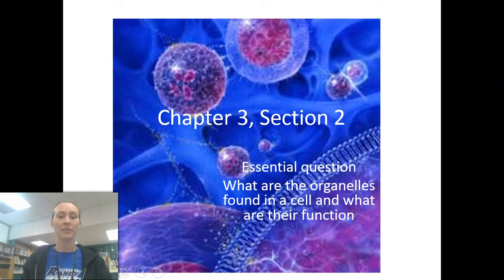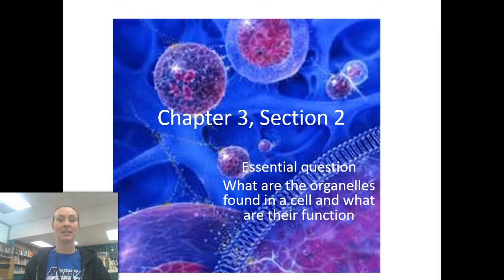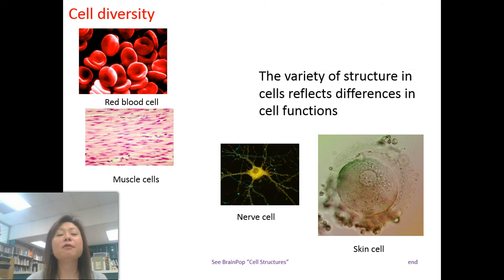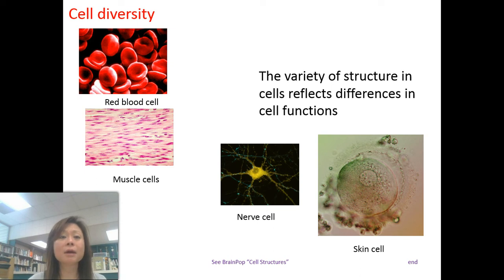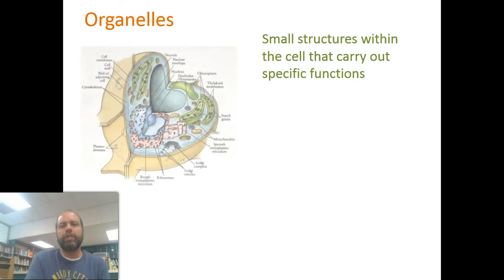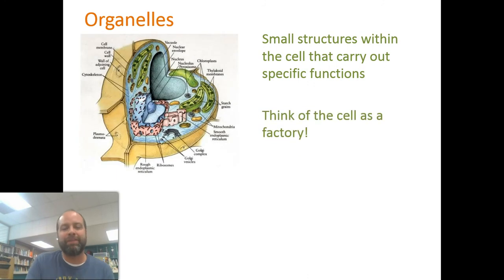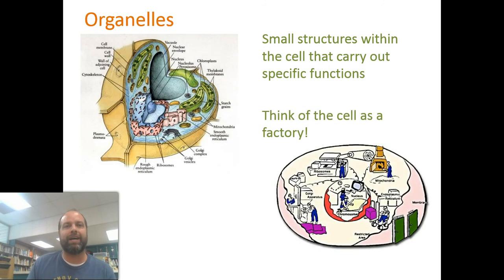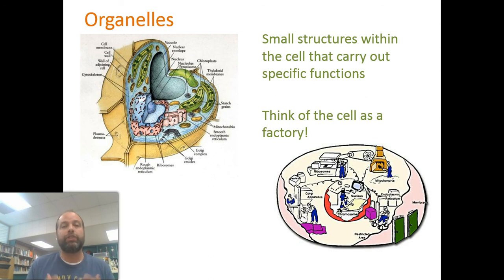Ch 3 Section 2 Part 1